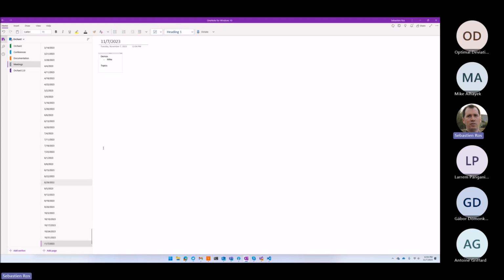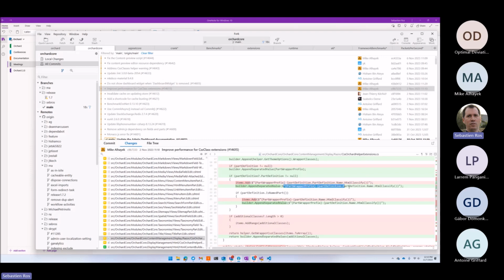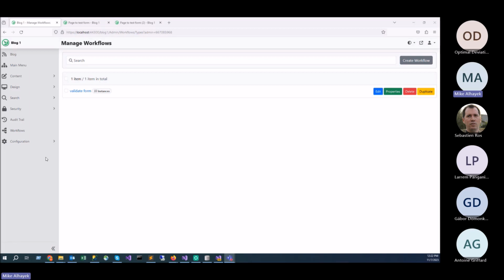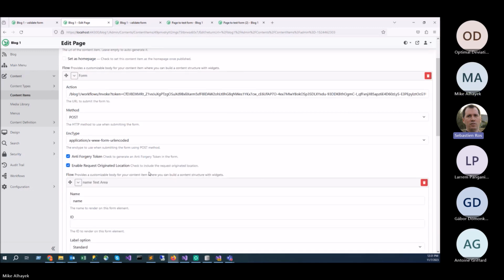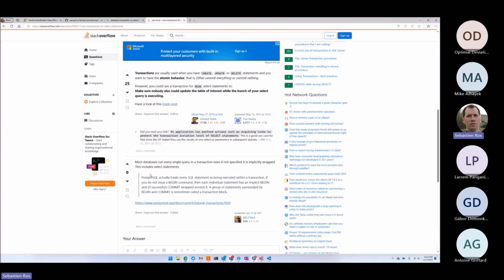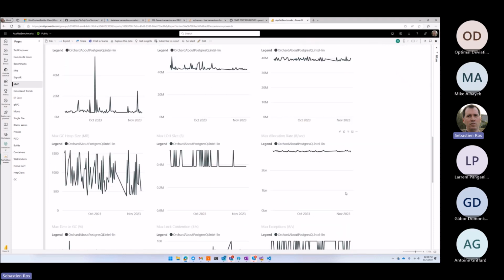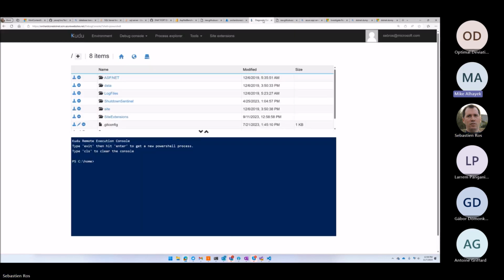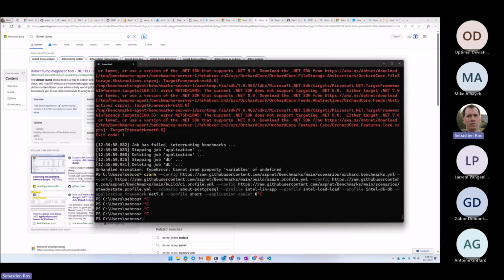Orchard Podcast: 7th of November, 2023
Meeting notes:
-- 00:00 - Agenda
- Status on Orchard Core
-- 1:44 - Monaco js error fix (#14601)
-- 2:26 - Remove admin.js dependency on fields and parts (#14600)
-- 3:47 - Update libphonenumber-csharp 8.13.24 (#14619)
-- 3:53 - xunit 2.6.0 (#14618)
-- 3:55 - Update StackExchange.Redis 2.7.4 (#14620)
-- 3:56 - Use CommitAsync instead od Commit (#14622)
-- 6:03 - BenchmarkDotNet 0.13.10 (#14623)
-- 6:05 - Add a shortcode for cache busting (Lombiq Technologies: OCORE-127) (#14621)
-- 6:45 - Invalidate cache on updating store (#14612)
-- 7:26 - Improve performance for CssClass extensions (#14615)
-- 13:51 - Do not show dashboard widget when DashboardWidget is removed (#14603)
-- 14:52 - Update Jint 3.0.0-beta-2054 (#14633)
-- 15:02 - Address CssClasses helper warning (#14643)
-- 15:14 - Fix content preview editor resource dependency (#14642)
-- 16:32 - Fix the Content-preview script (#14644)
-- 18:03 - Azure.Storage.Blobs 12.19.0 (#14647)
-- 18:04 - xunit 2.6.1 (#14646)
- Demos
-- 18:56 - Form originated HTTP redirect task
- Topics
-- 33:36 - YesSql: why do we need to have a transaction when we run a select query?
-- 39:57 - SNAT PORT EXHAUTION - possibly due to HttpClient